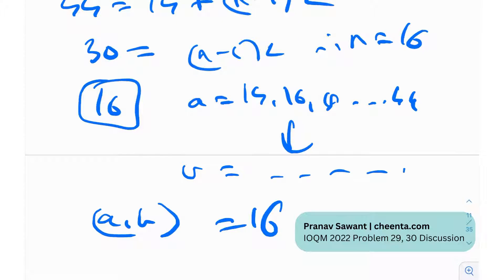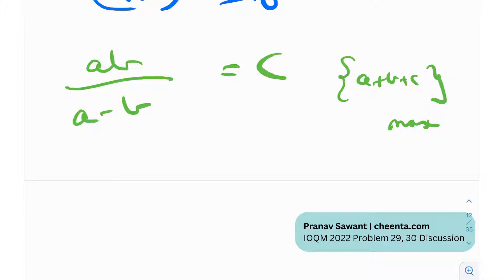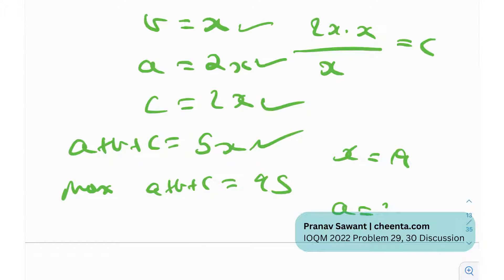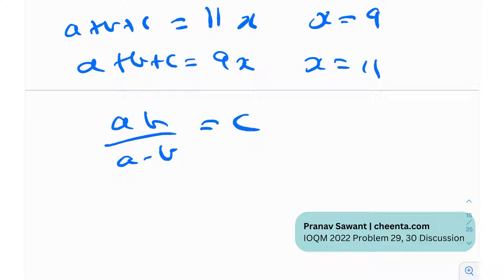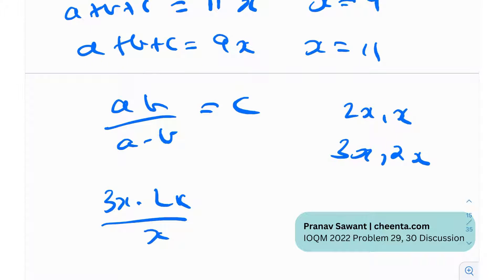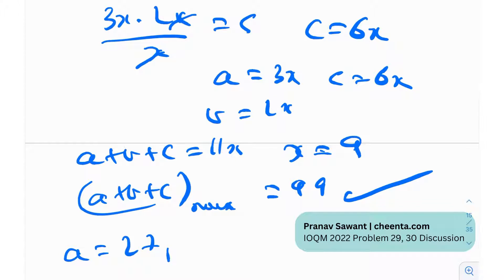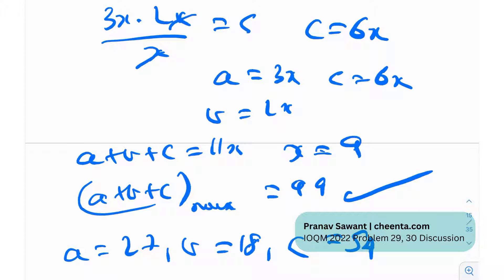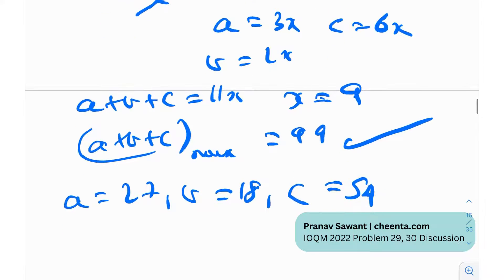Divisibility and Diophantine Equations | IOQM 2022 Problem 29, 30 Discussion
In this video, we are going to learn about Divisibility and Diophantine Equations while trying to solve two problems from the IOQM 2022.

Keep learning!